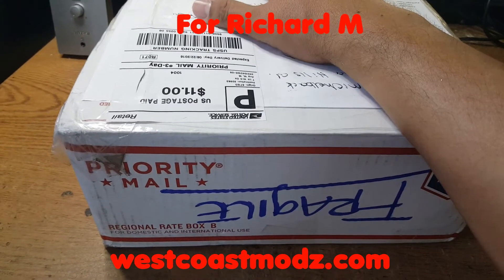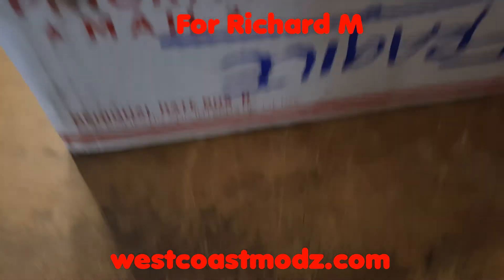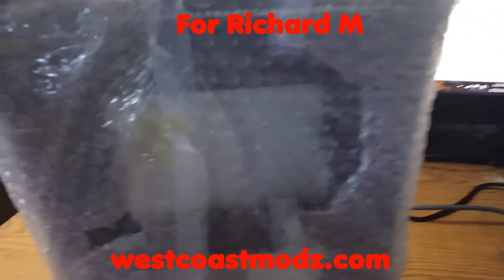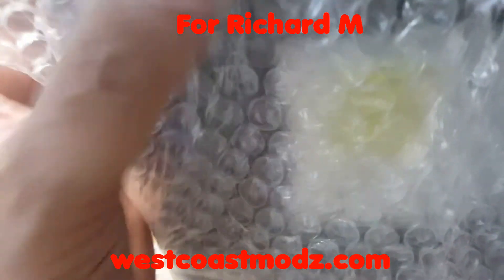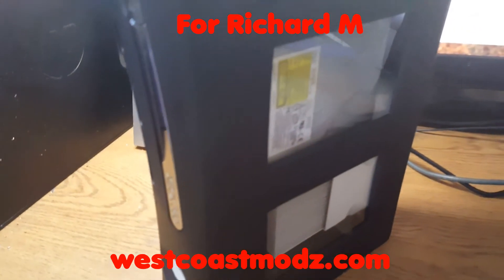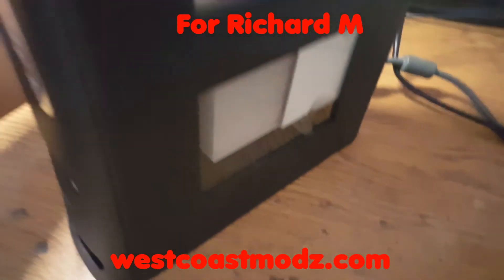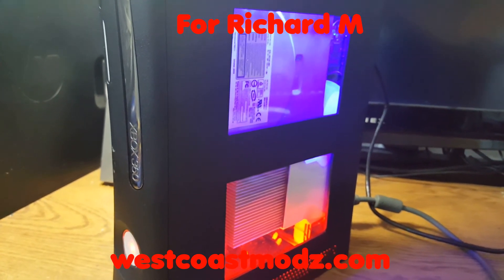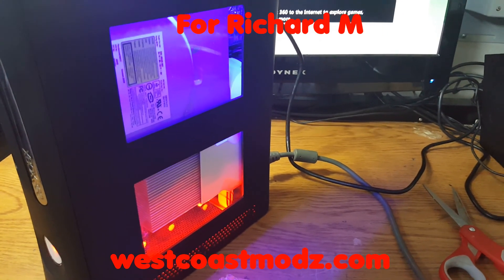WCM - RGH Boots Right Up - Nothing To Fix - Rich M